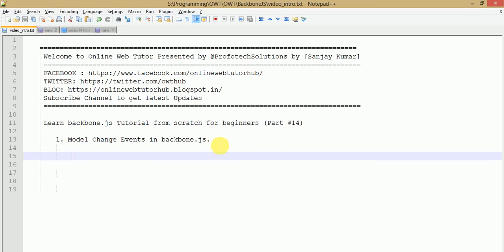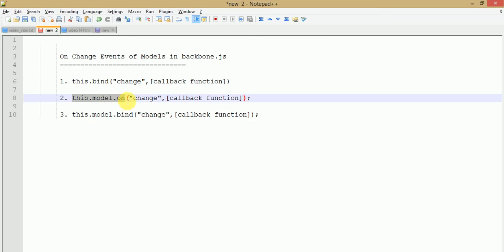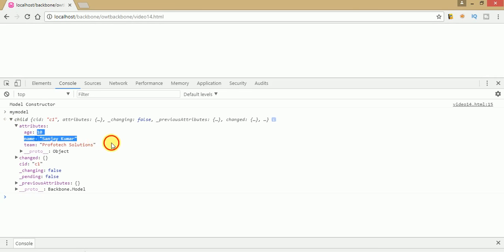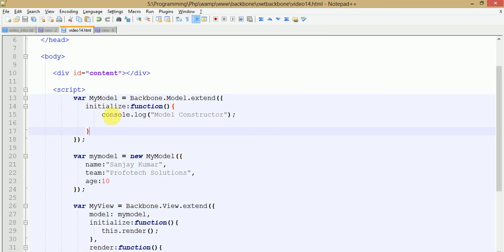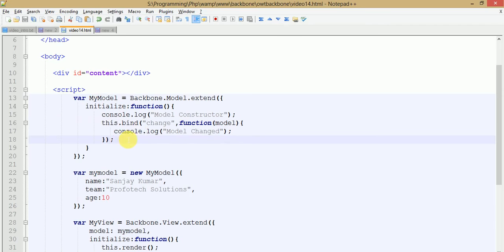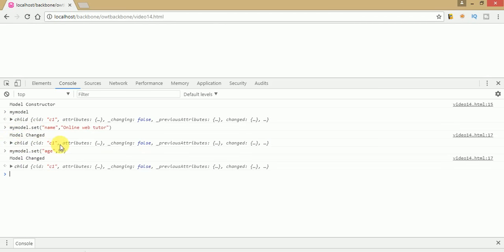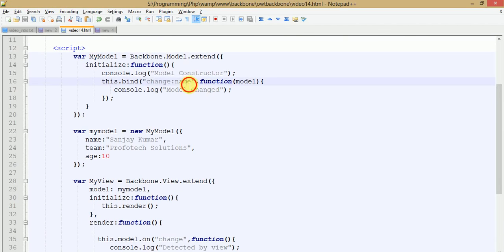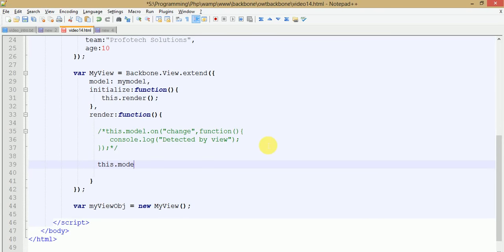Learn backbone.js tutorial from scratch for beginners(Part 14) Model Change Events in backbone.js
In this video session we have discussed about model Change Events in backbone.js, means how can we detect that
models has actually changed.

We have left listenTo event which we will use next upcoming videos, so have a look,

For Model validation, we have used 3 different ways of backbone.js as,
  1. Under Model: this.bind("change:name",function(model){
         // operation
  2. Under View: this.model.on("change",function(){
        // operation
  3. Under View: this.model.bind("change:team",callback_function);

Have a look the complete code,
 [script]
       var MyModel = Backbone.Model.extend({
        initialize:function(){
         console.log("Model Constructor");
      this.bind("change:name",function(model){
         console.log("Model Changed");

     var mymodel = new MyModel({
        name:"Sanjay Kumar",
     team:"Profotech Solutions",
              age:10

     var MyView = Backbone.View.extend({
         model: mymodel,
         initialize:function(){
         this.render();
      render:function(){

     /*this.model.on("change",function(){
        console.log("Detected by view");

     this.model.bind("change:team",this.modelChangeEvent)

      modelChangeEvent:function(){
          console.log("Team has changed");

     var myViewObj = new MyView();

   [/script]